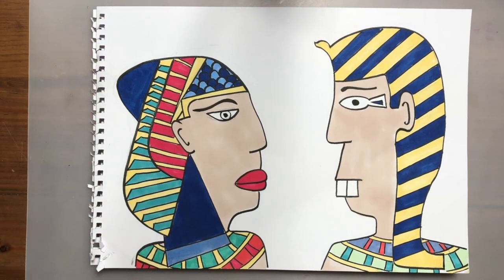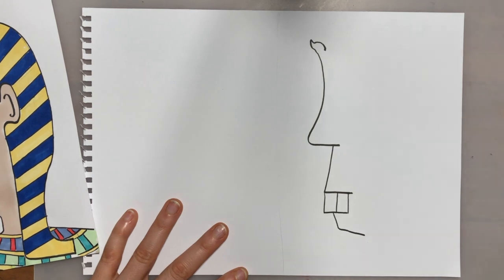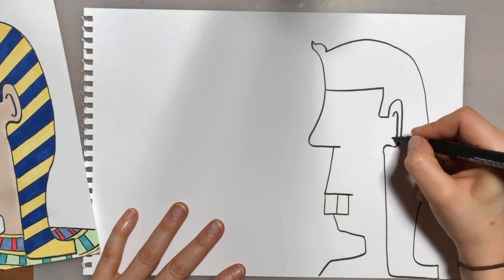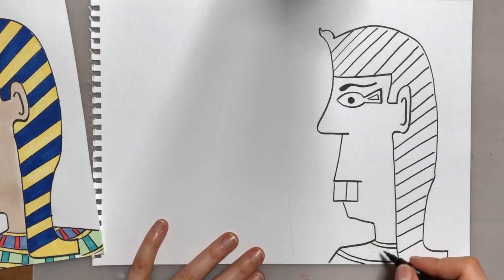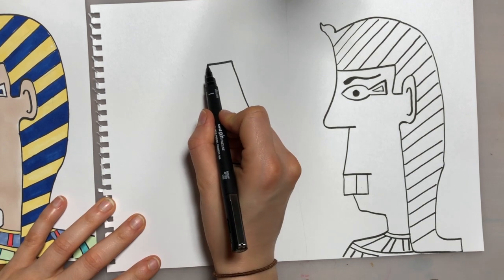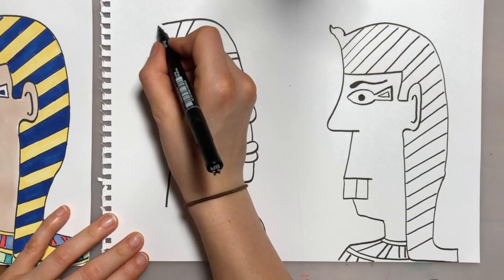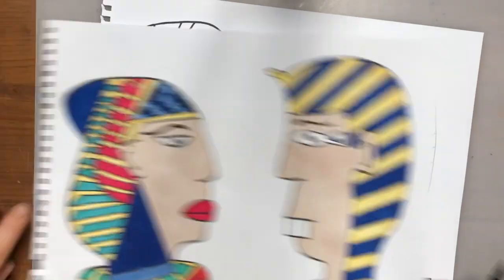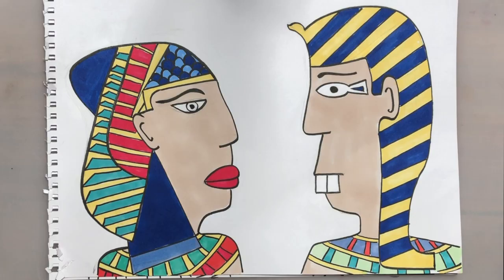Wall Art - Thierry Noir (Egyptians)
Look at modern day wall art and artist Thierry Noir and compare it with Ancient Egyptians wall art. Then try creating an Egyptian themed piece in his style!